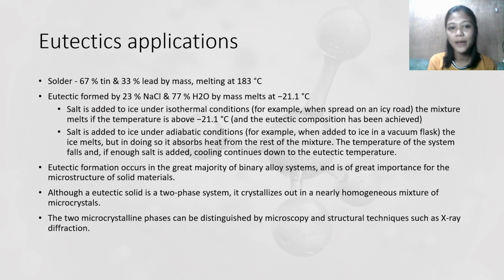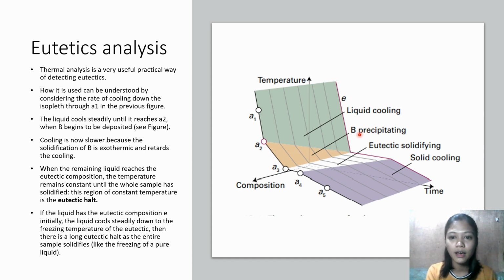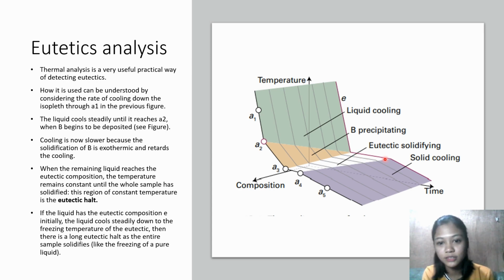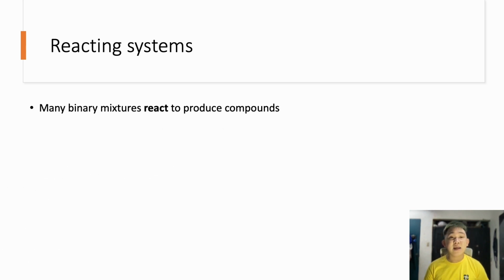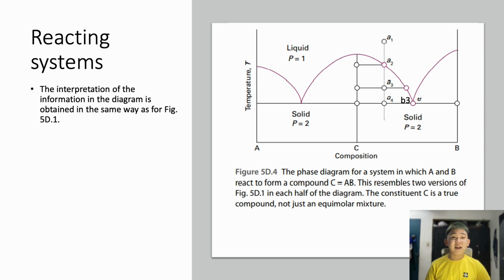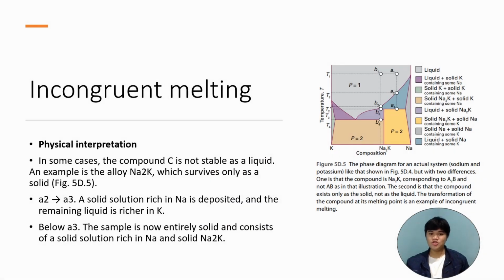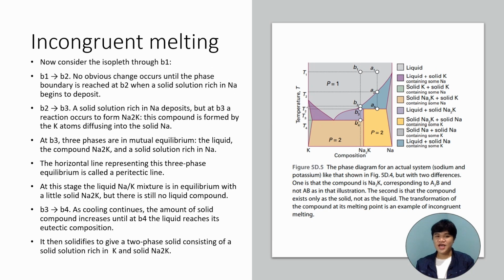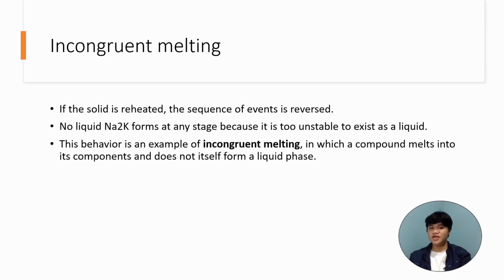Binary Systems Solids